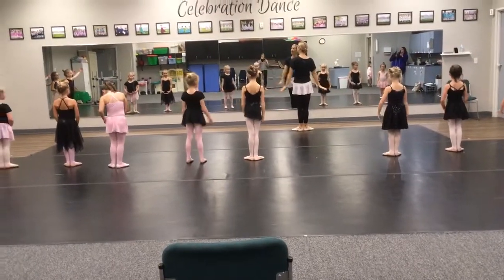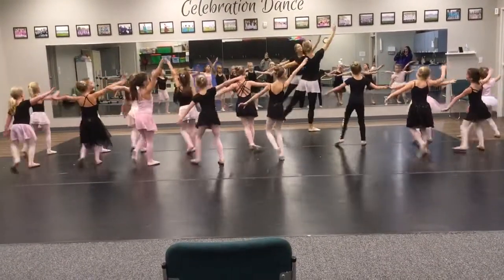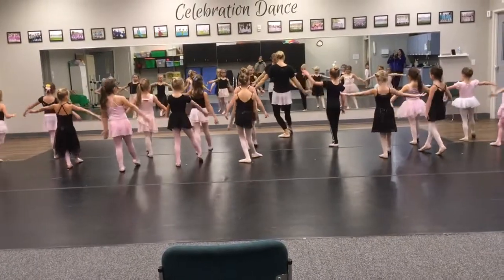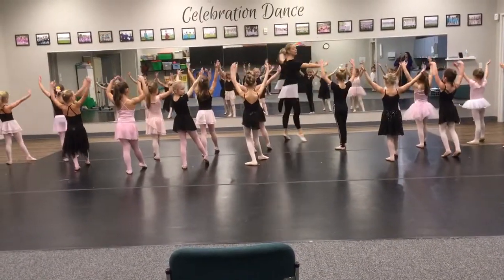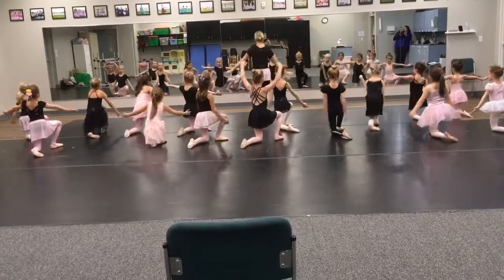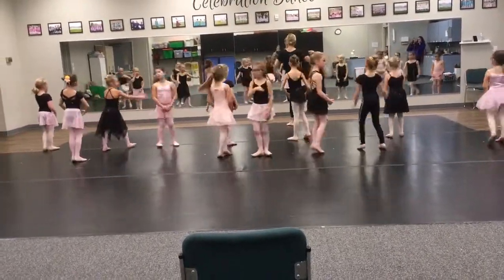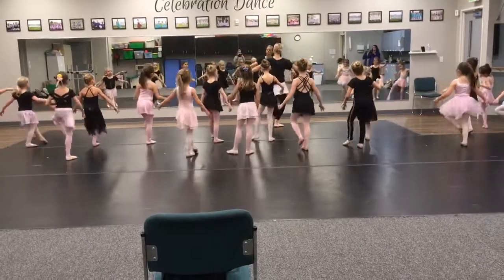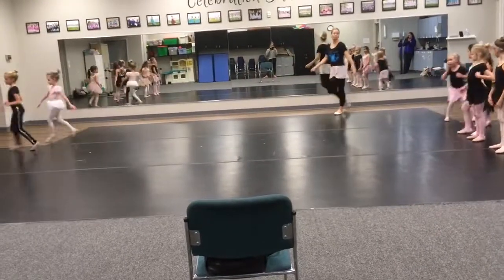Ballet 7-8 year